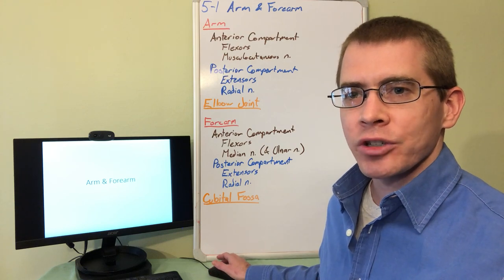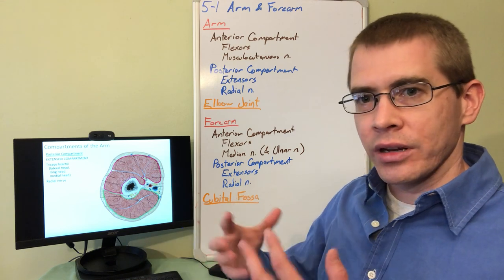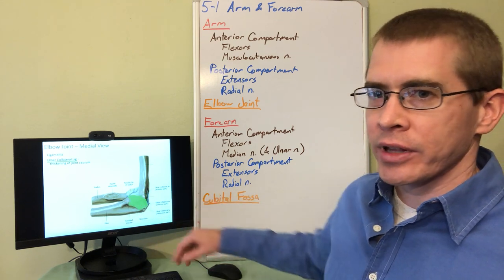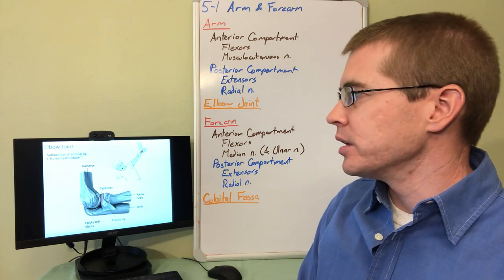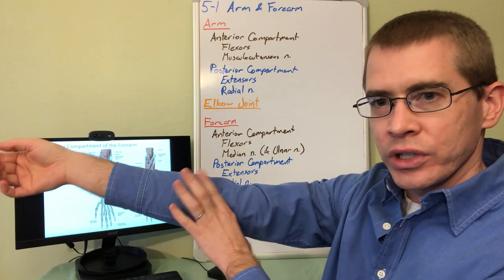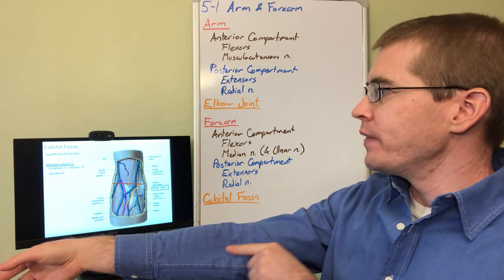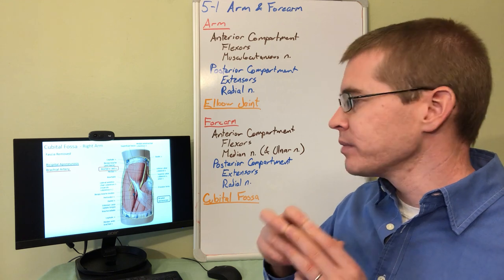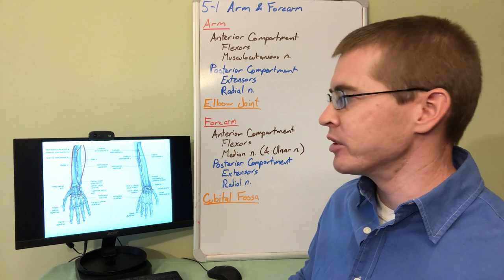5-1 - Arm & Forearm